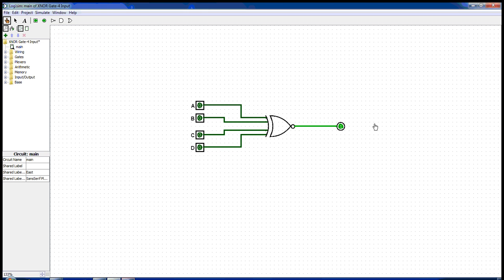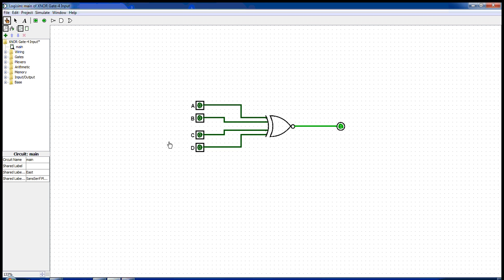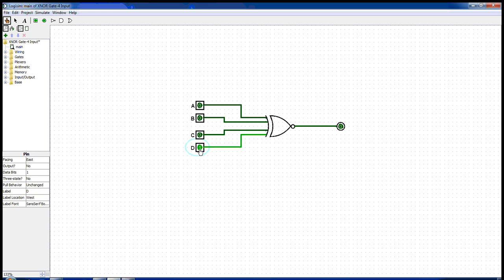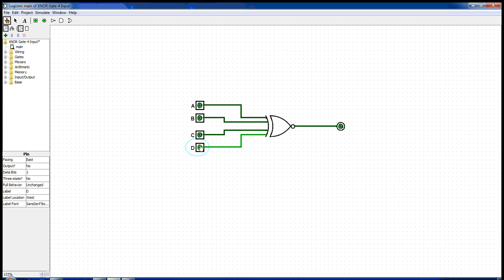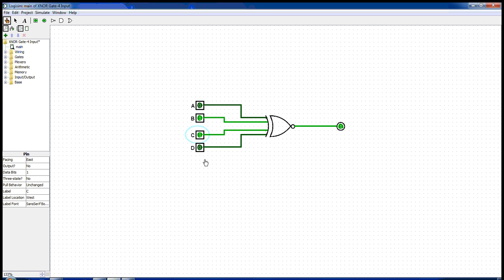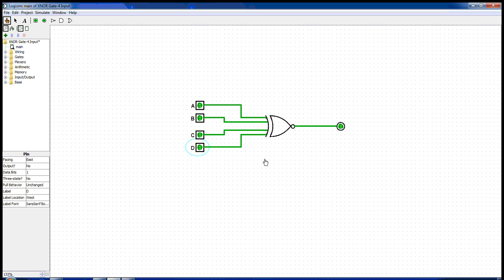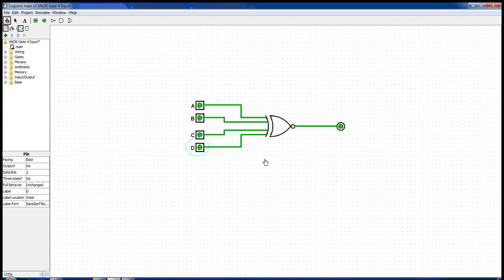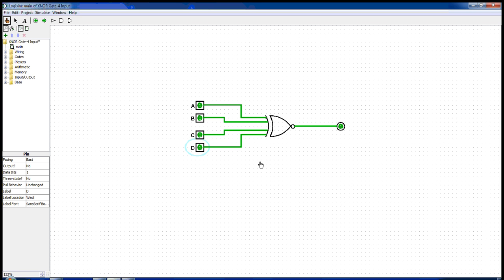4 Input XNOR Gate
Digital Electronics-XNOR Gate